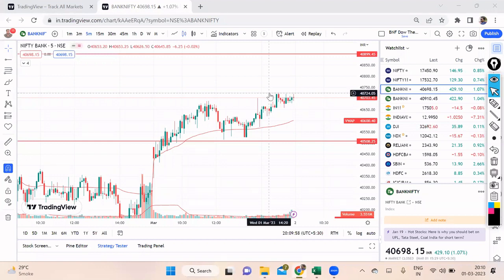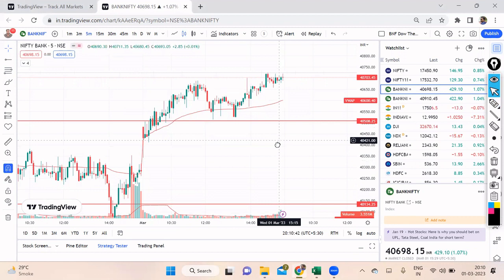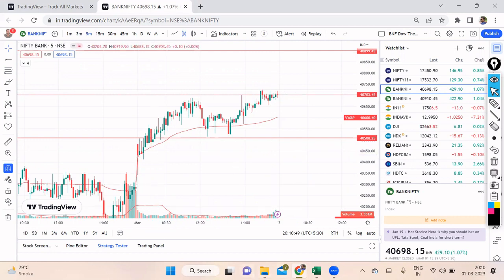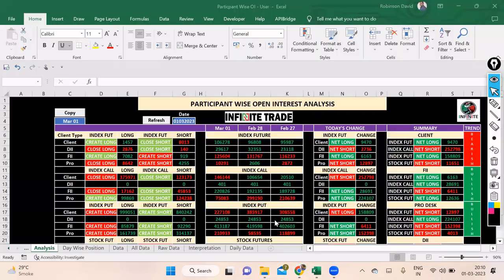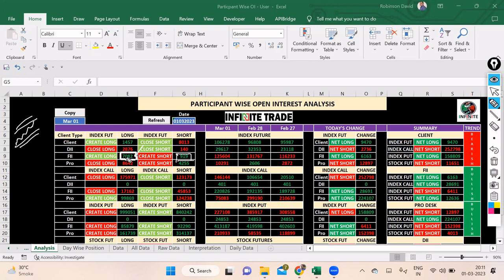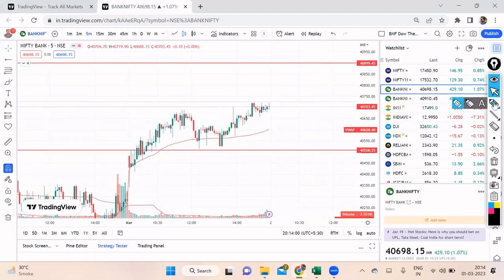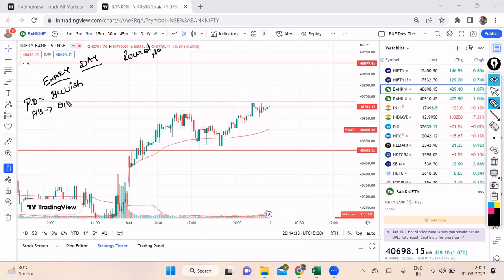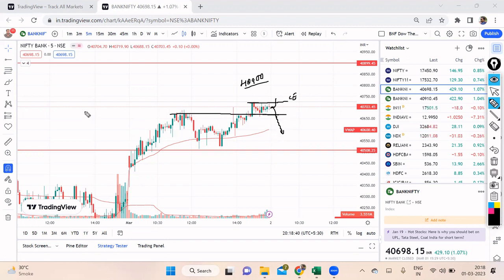NIFTY & BNF ANALYSIS FOR MAR-02, EP-245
NIFTY & BNF ANALYSIS FOR TOMORROW

Futures Trading for Beginners,
nifty bank,
nifty meaning,
nifty 50 meaning,
nifty future,
nse live chart,
चार्ट एनालिसिस
निफ़्टी चार्ट एनालिसिस
निफ़्टी चार्ट
nifty tomorrow
nifty today chart
nifty chart
bank nifty today chart
nifty charts
nifty chart
bank nifty
nifty strategy
nifty analysis
bank nifty today
nifty chart
nifty 50
nifty 50 today
Intraday trading
Bank nifty technical analysis
Bank nifty
banknifty analysis
bank nifty
nifty bank
WEEKLY OUTLOOK OF NIFTY & BANK NIFTY
nifty outlook
nifty chart
Algo Trading
Banknifty Algo
BNF Algo
Nifty Algo